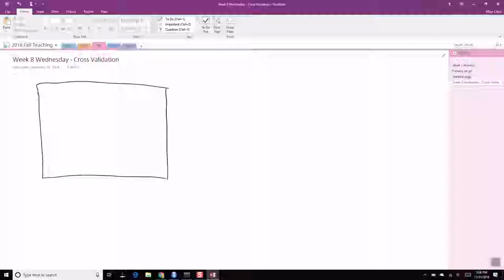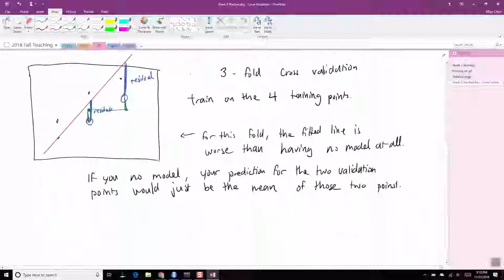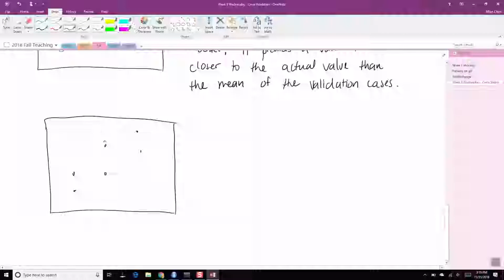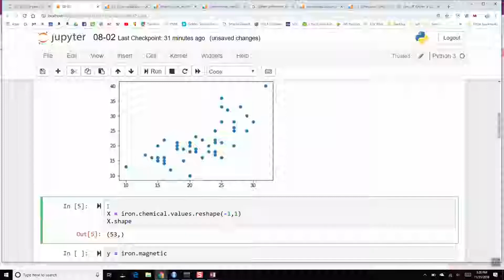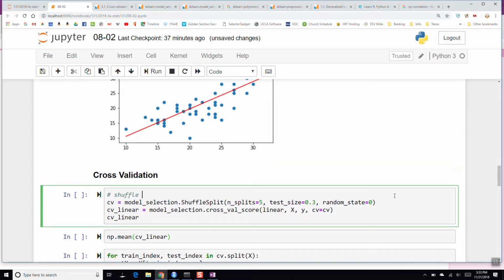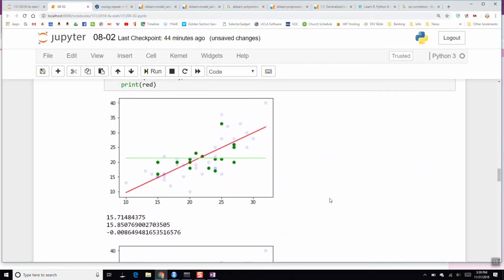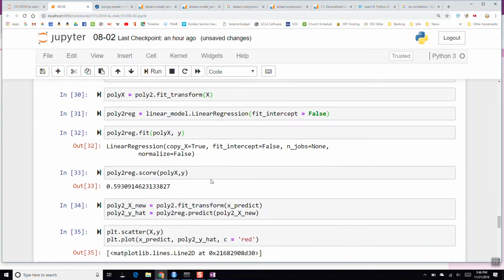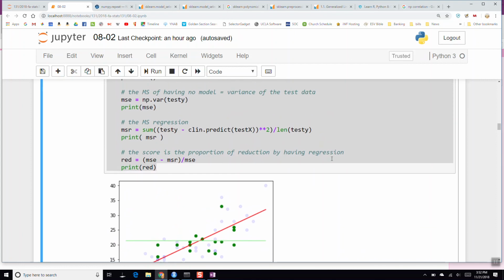11 21 2018 Stats 131